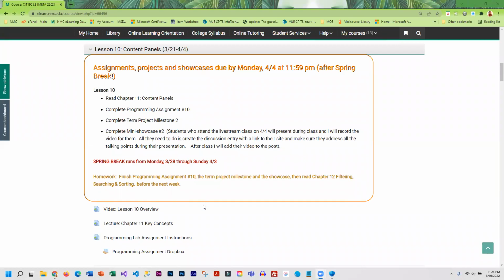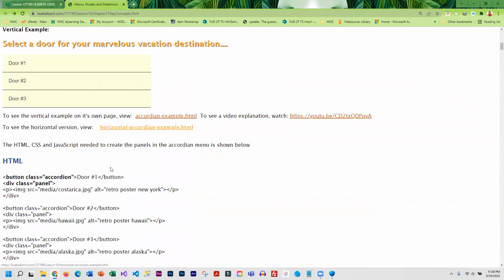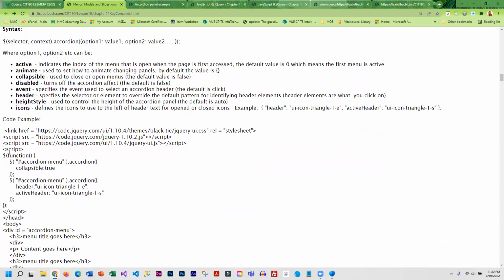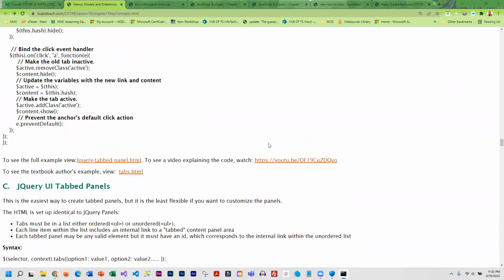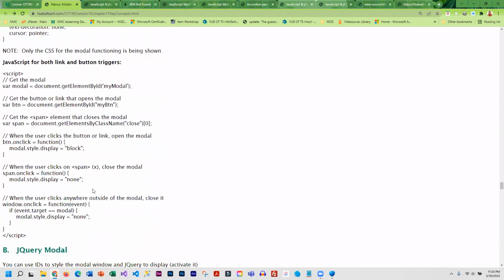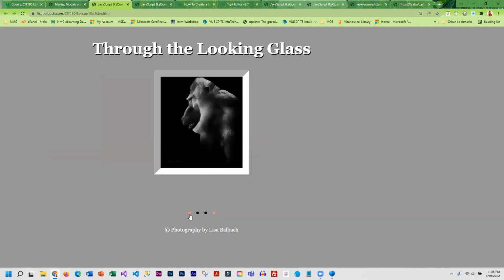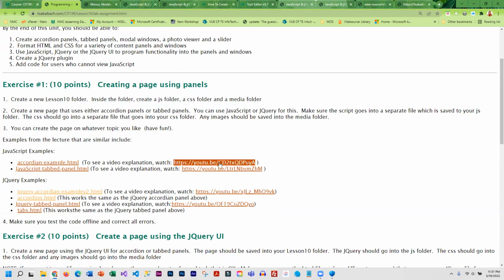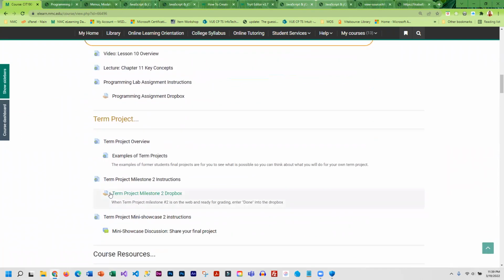CIT190 Lesson 10 Overview Spring 2022